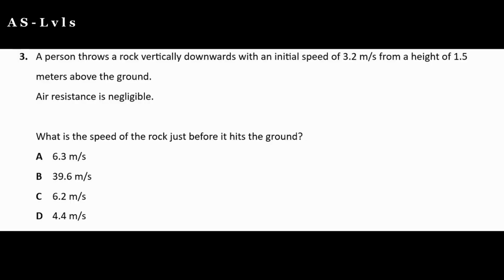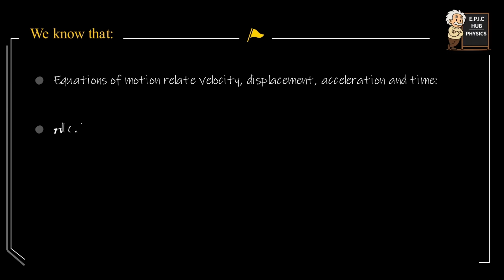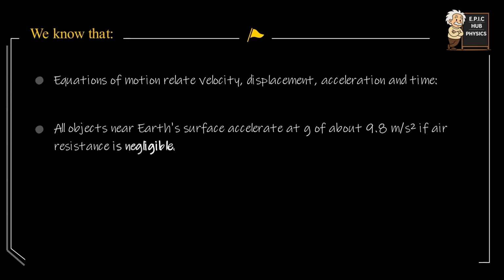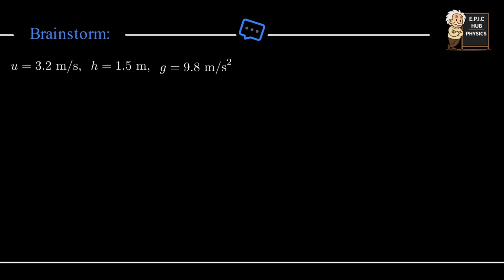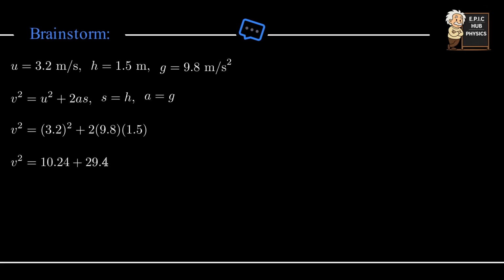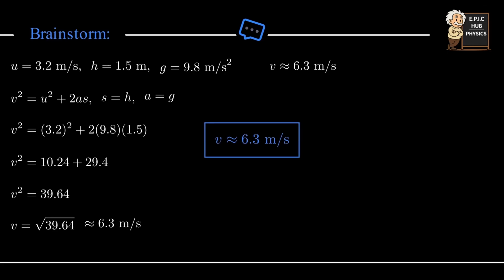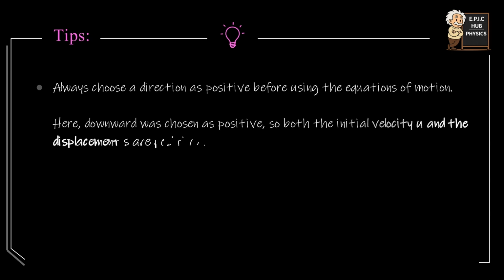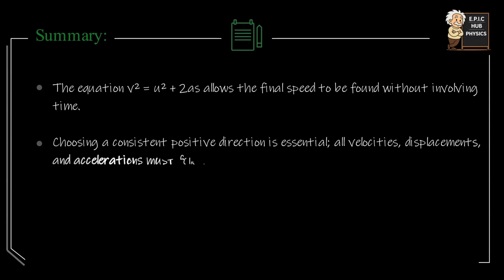Q3 - Vertical Motion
Q3 – Vertical Motion | A Level Physics MCQ

Calculating final speed in vertical motion